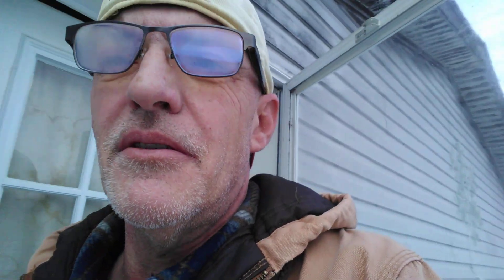WINTER WEATHER LIFE HACK!